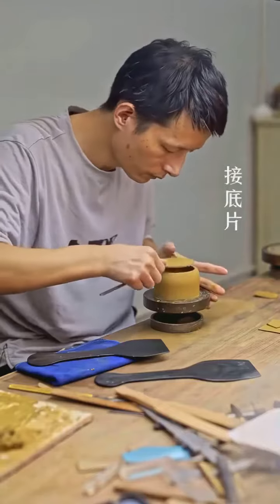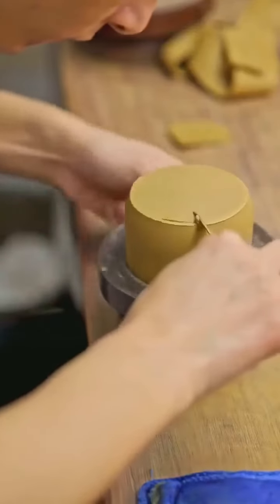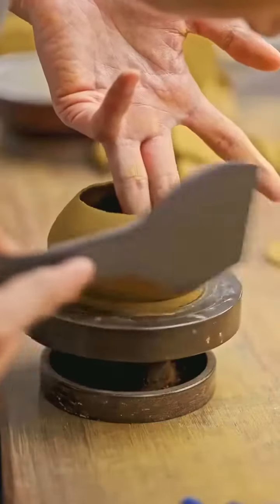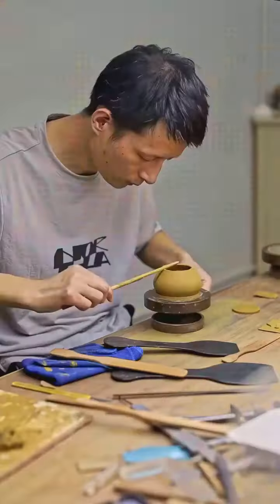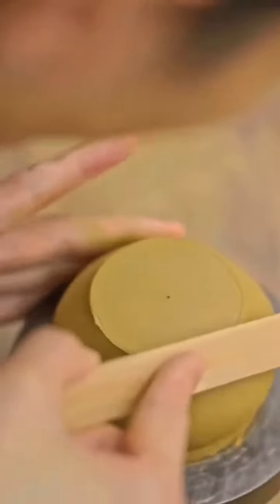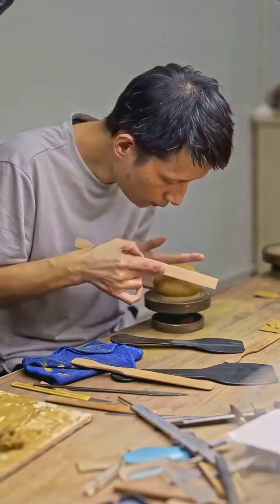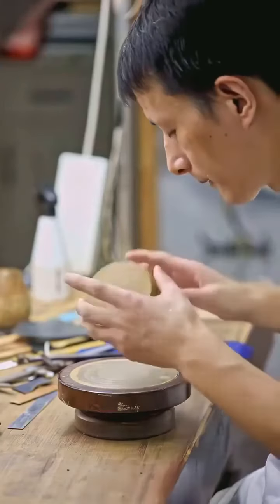It is my requirement for myself to do the best in every detail.